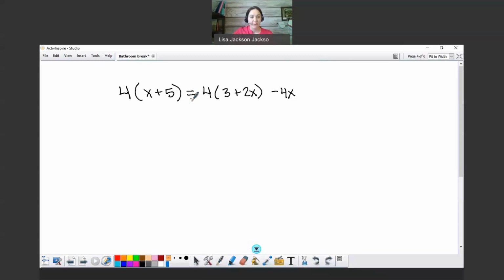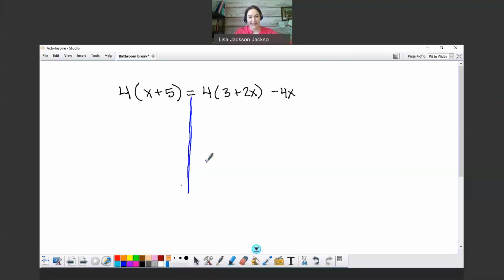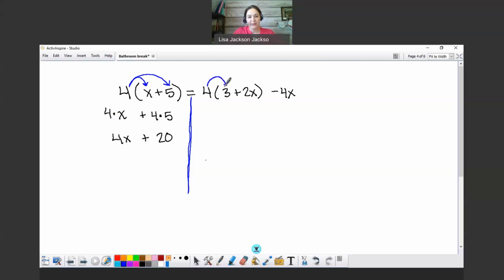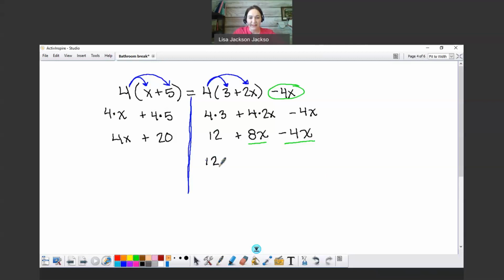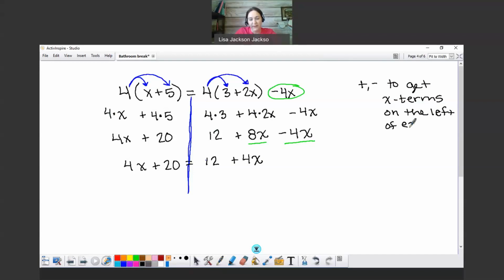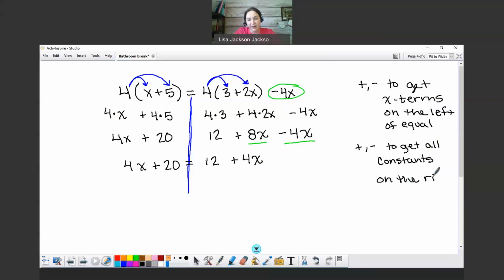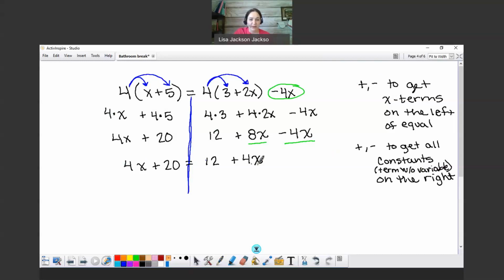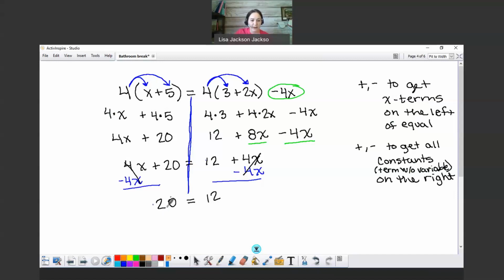Example 1 - Solve and Determine Determine if Conditional, Identity, or Contradiction